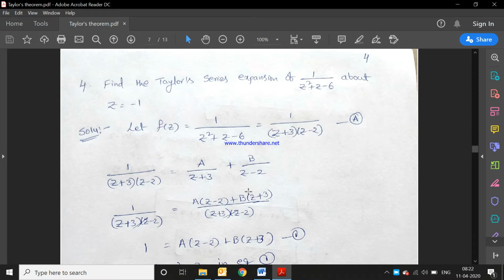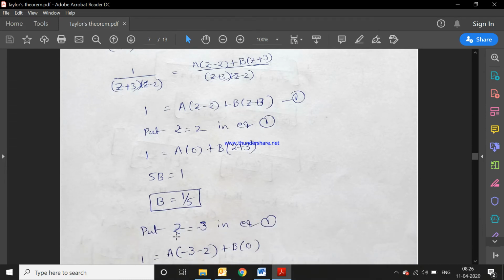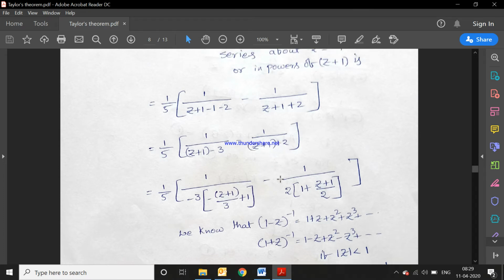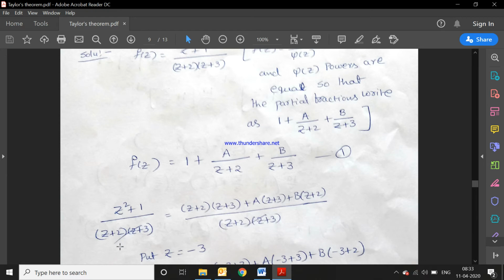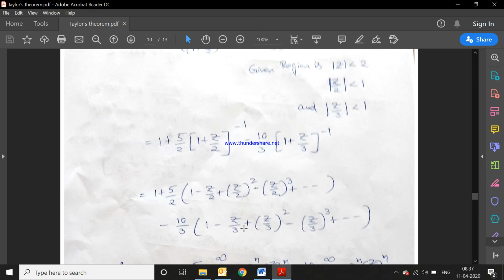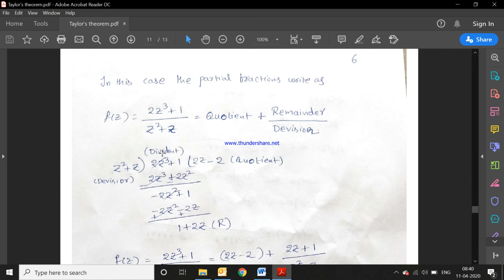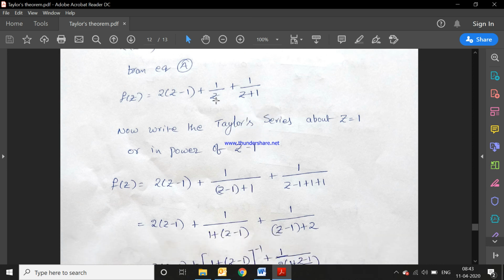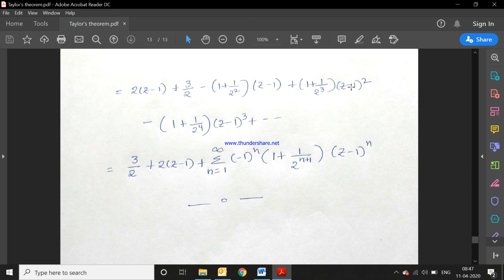LTNM&CV:Examples on Taylor's Serise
II-B.TECH II sem for ECE and EEE students 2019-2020 Bach
and II -B.tech I sem MECH PS& CV
R13 m3 and R16 m4 this topic is useful